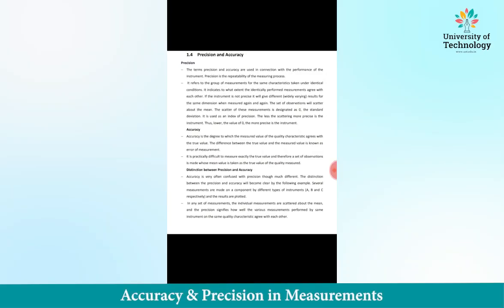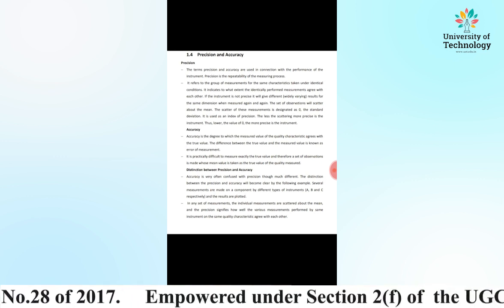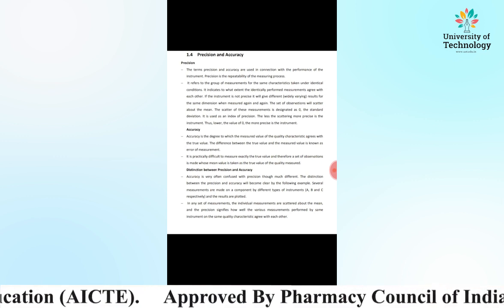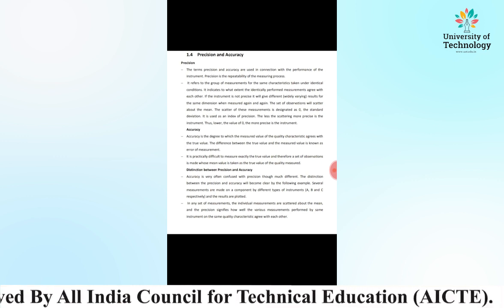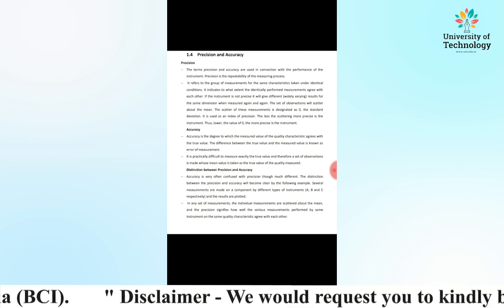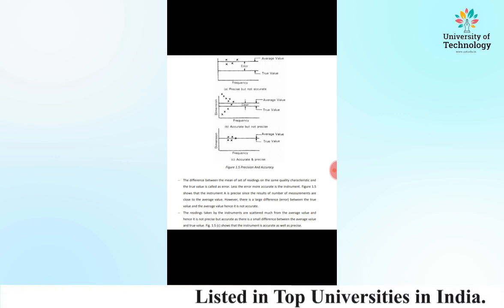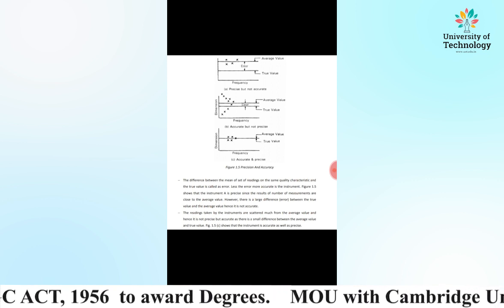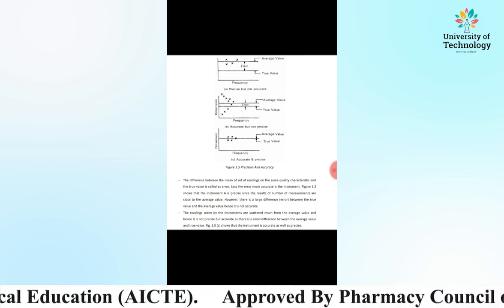Accuracy & Precision in Measurements | Online Education | Learn Online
The Video Lecture on "Accuracy & Precision in Measurements" (Measurement & Metrology | Mechanical Engineering) is delivered by Naveen Sharma- Academic Staff of Deepshikha Kala Sansthan.